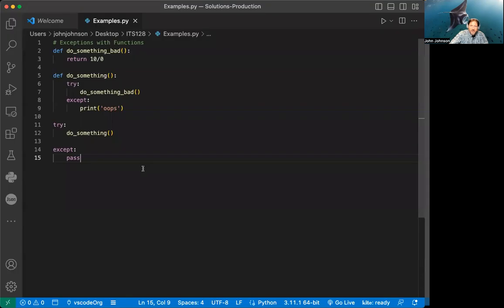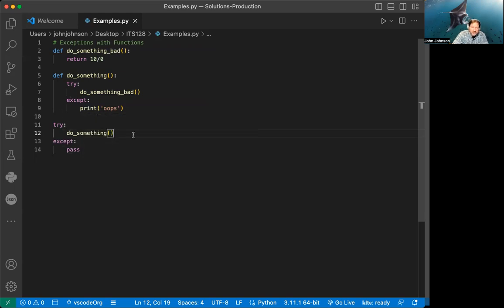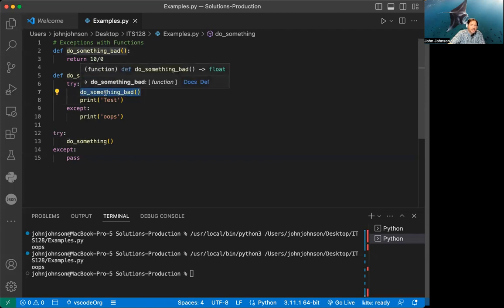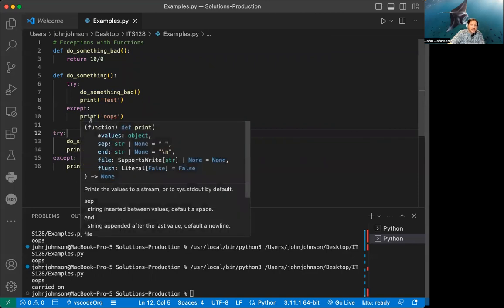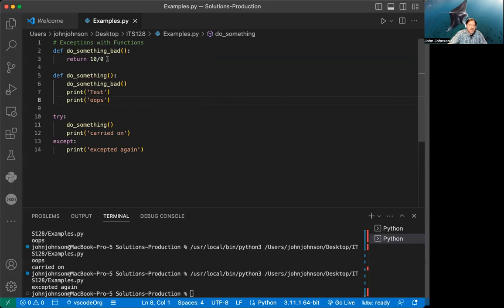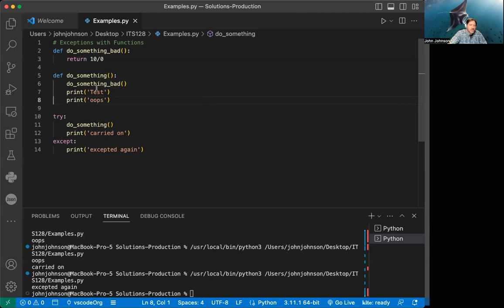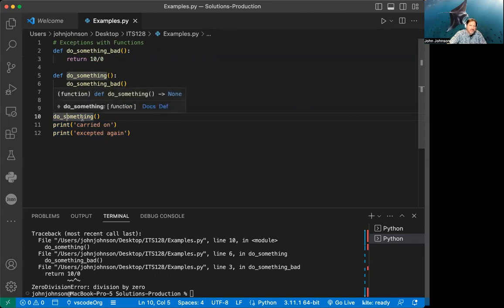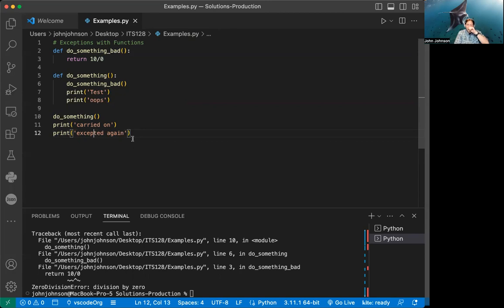ITS 128 10.4 Exceptions With Functions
In this video we are looking at Chapter 10.4 "Exceptions with Functions" from zyBook's online book titled "Programming in Python 3" for our course "ITS 128: Introduction to Problem Solving and the Programming Process". In this lesson we talk about how exceptions bubble up through the function hierarchy until they are finally handled in an except block. We stress that it is important to handle them in this way lest you end up with an ugly unhandled exception error and halt of execution.